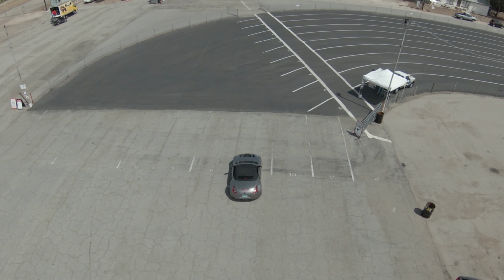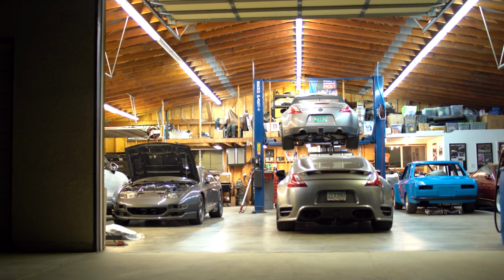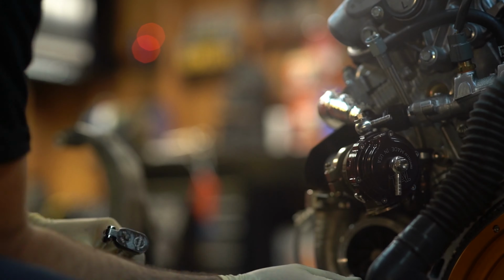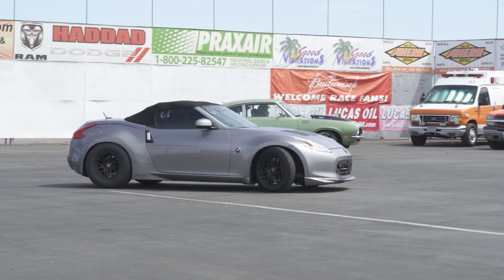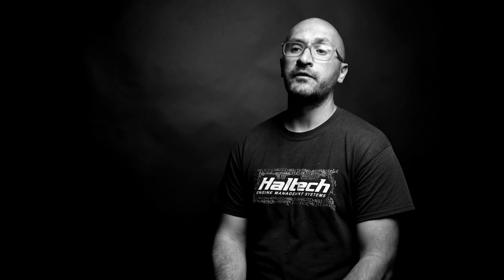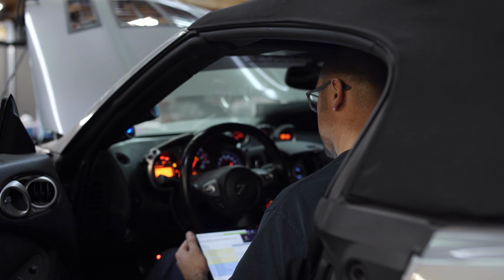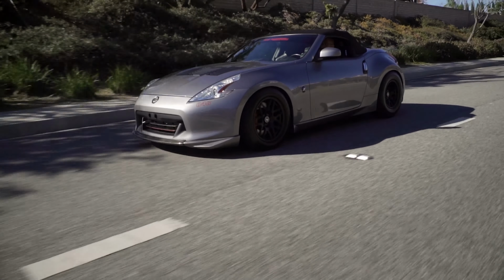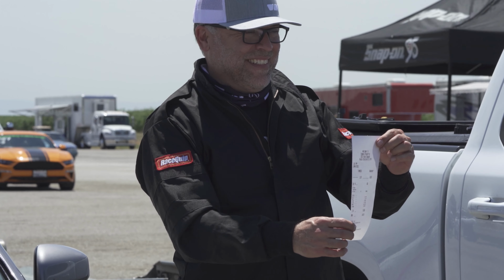9 Second Nissan 370Z Vert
9.96 at 145. It took years of trial and tribulations.  Through dedication and effort, long time customer and friend Eric finally got his 9 second 1/4 mile pass.  The team at SpecialtyZ spent countless hours trying different combinations and setups to deliver an 850+ WHP street twin turbo 370Z.